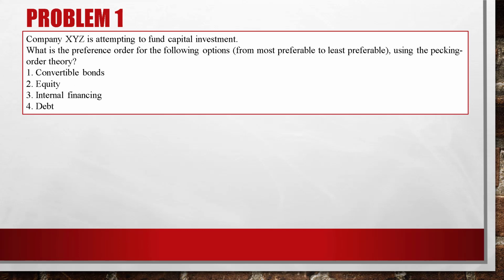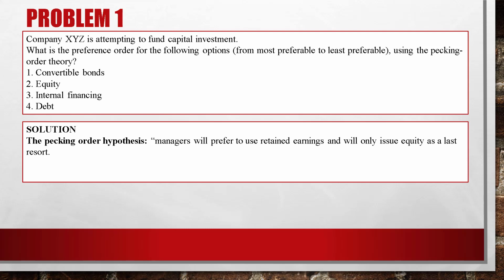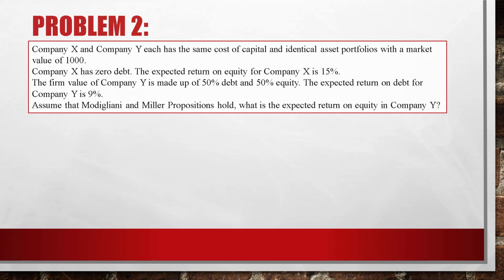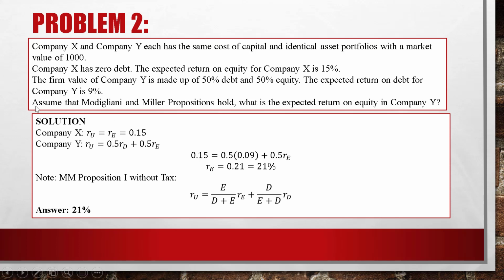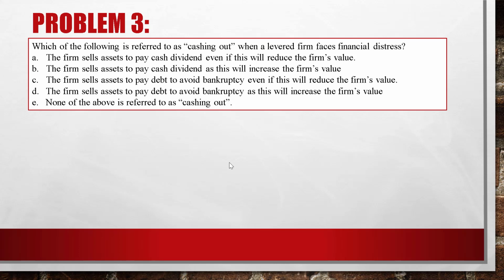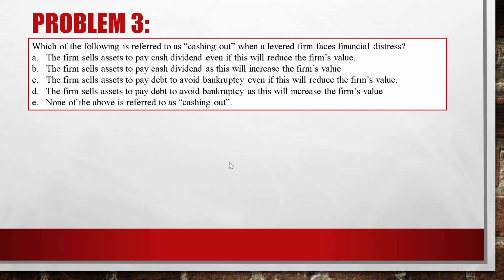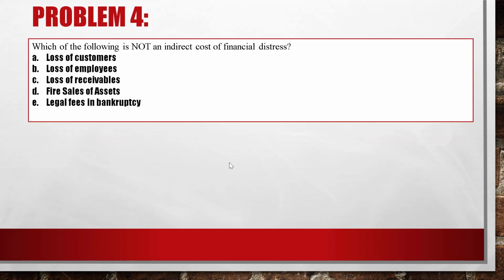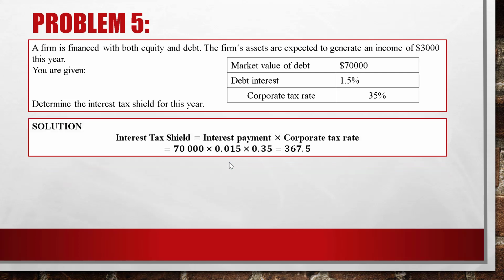IFM Practice 5 2 Core level